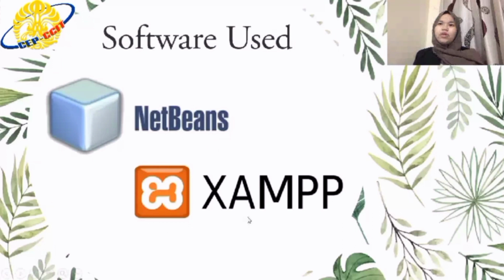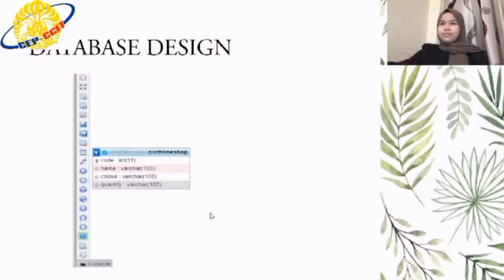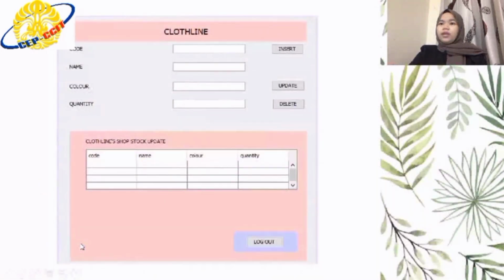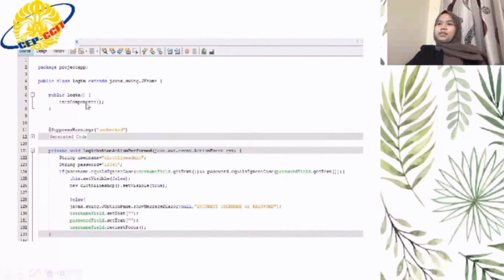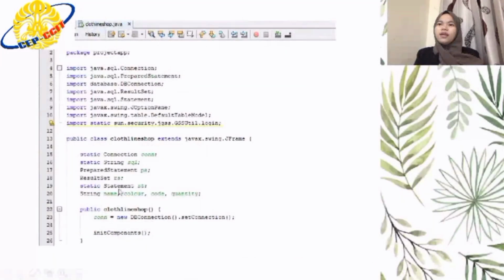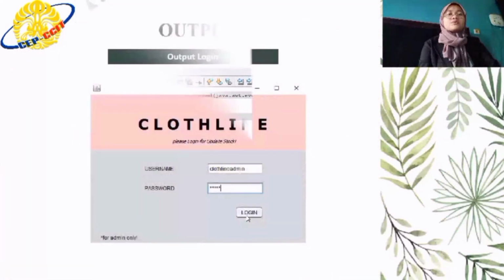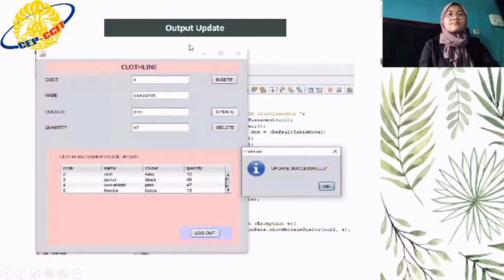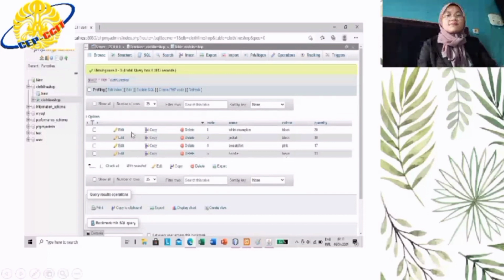4SC6_ISA PROJECT_GROUP 10